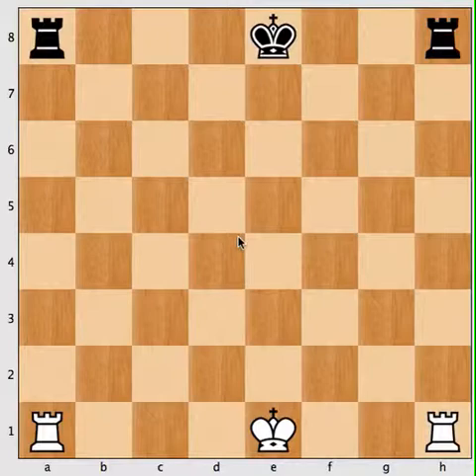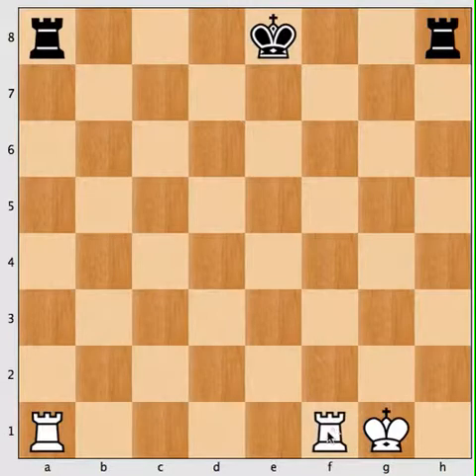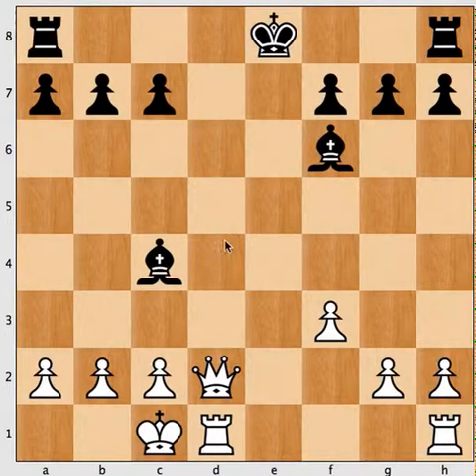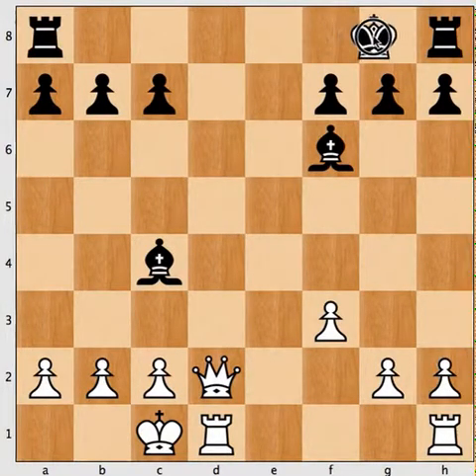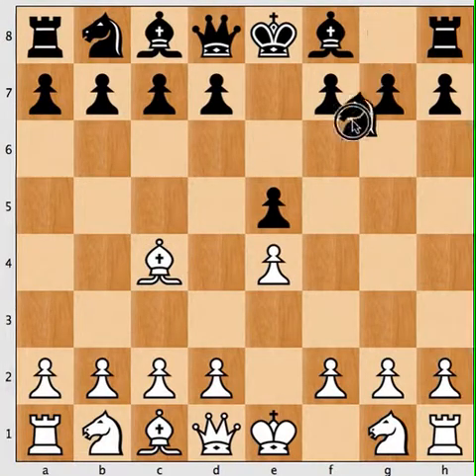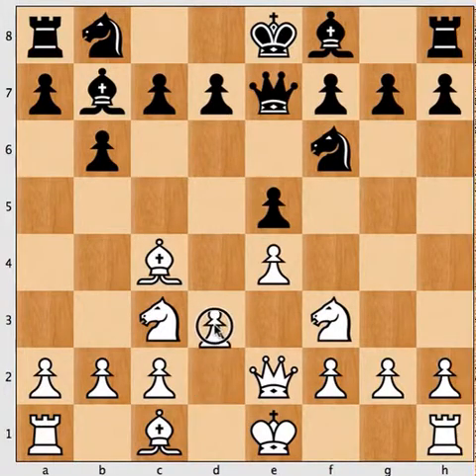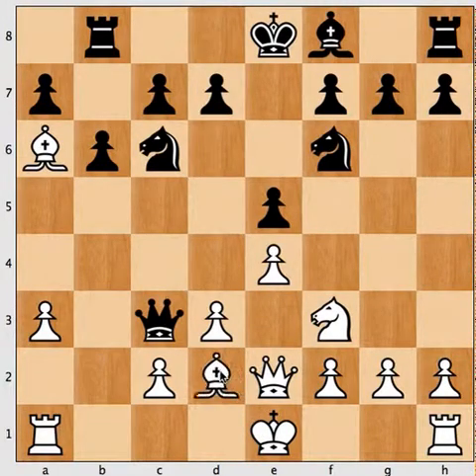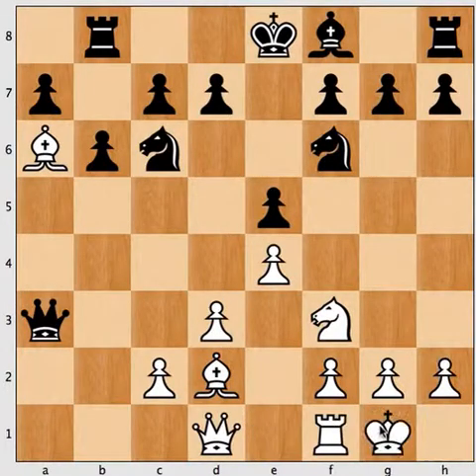Castling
Instructions on how to castle, when you are allowed to castle, and why you might want to castle in a chess game.